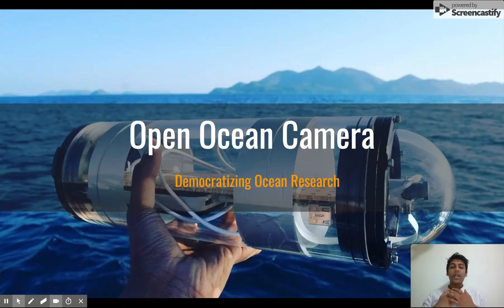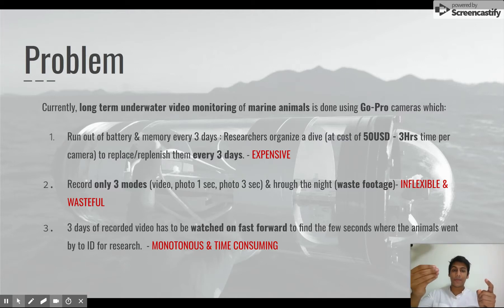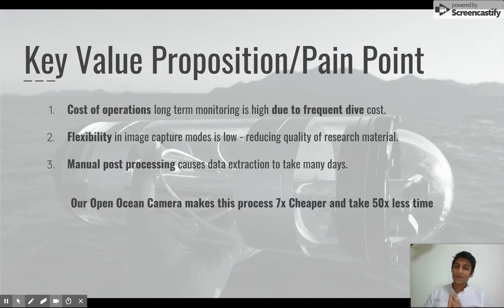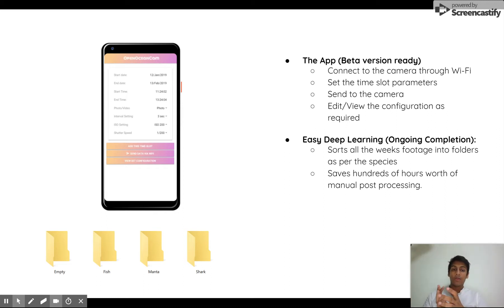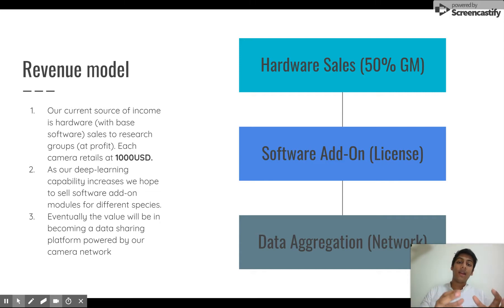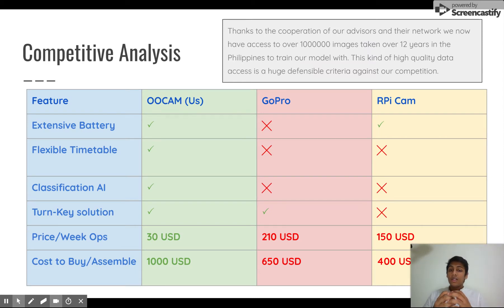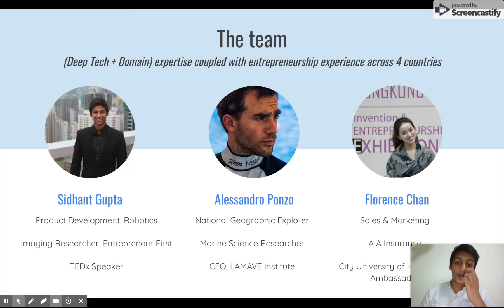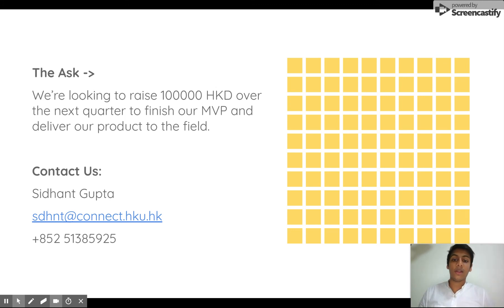Open Ocean Camera Presentation